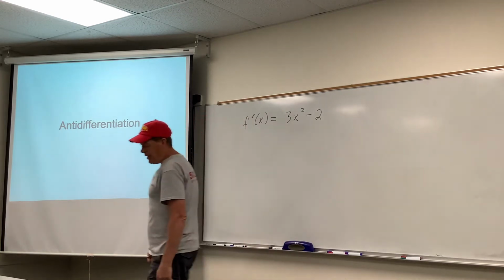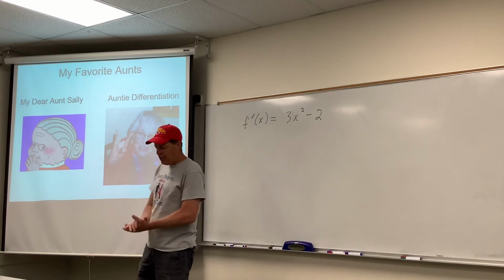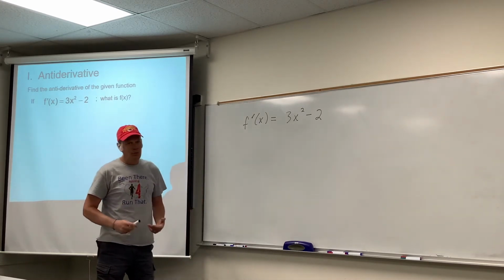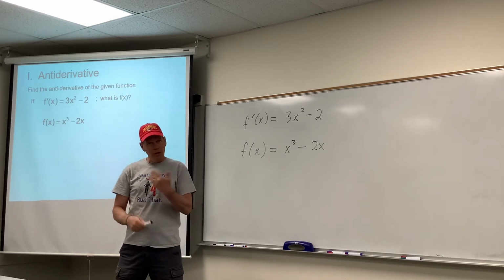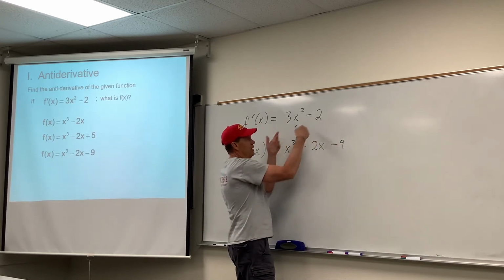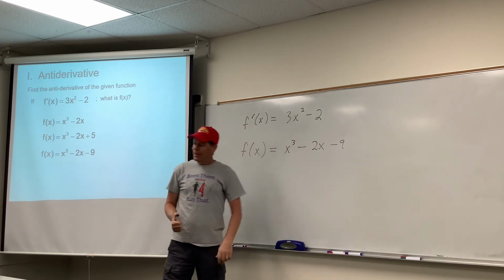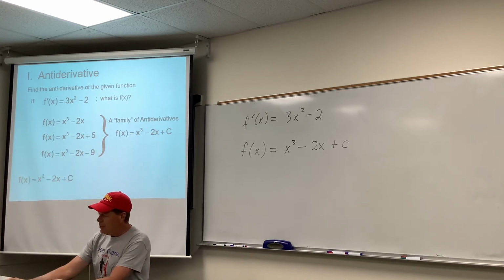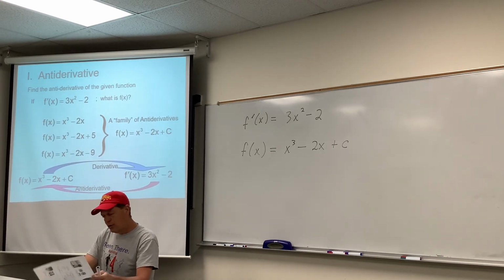Calculus - Antidifferentiation - Introduction